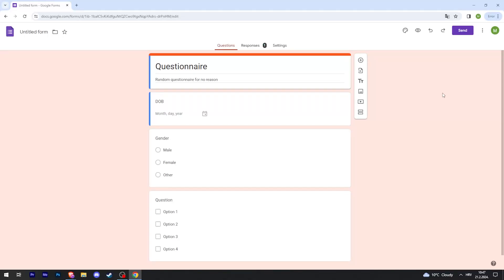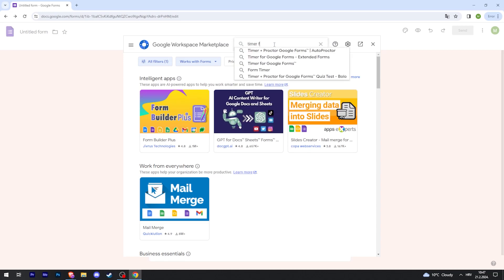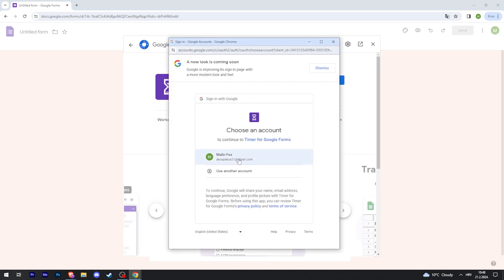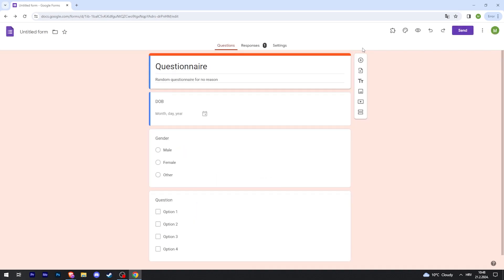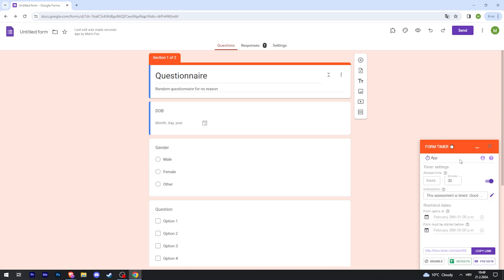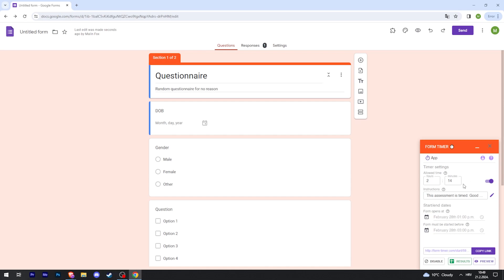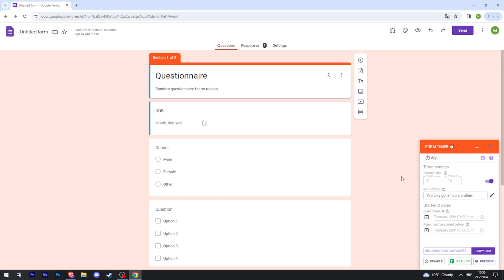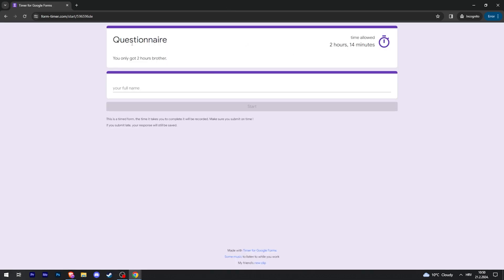How to Add Timer in Google Forms Quiz (Quick Tutorial)